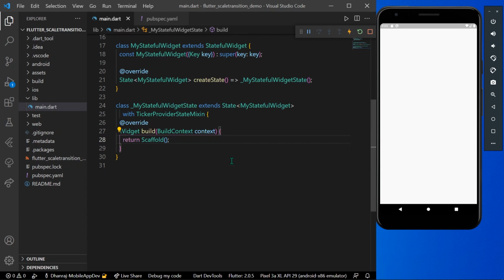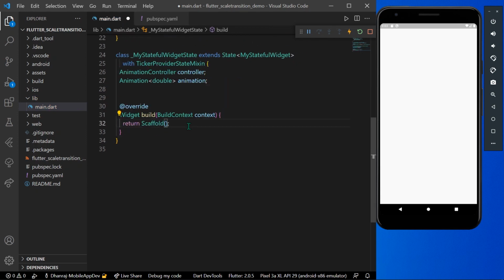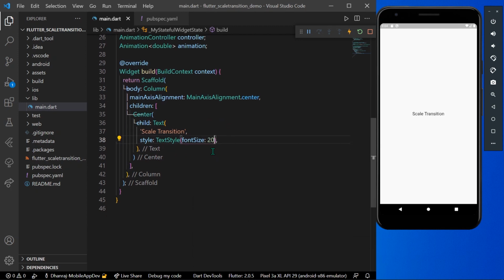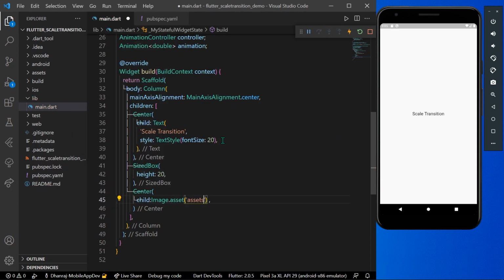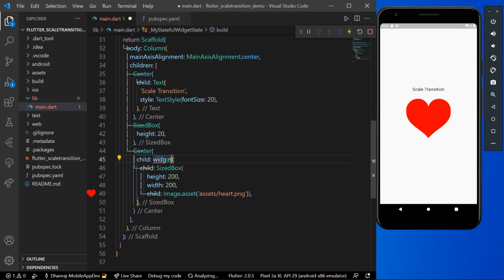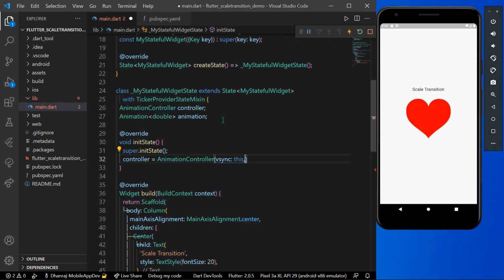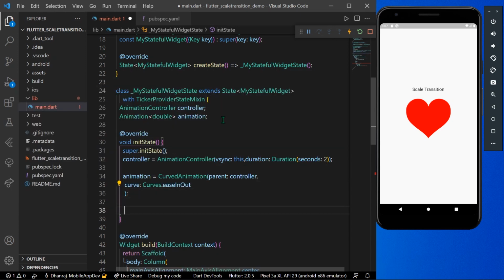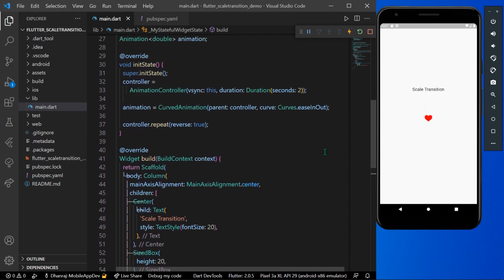ScaleTransition Flutter Animation | Flutter Tutorials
In This video we will learn how you can get simple scale transition animation in Flutter.